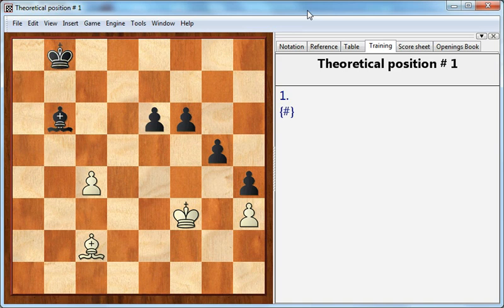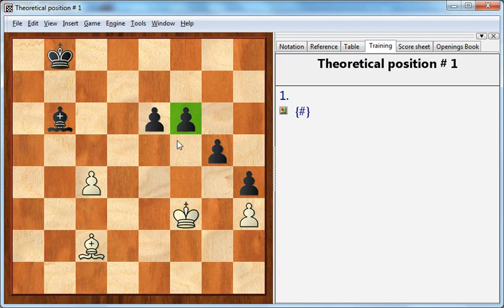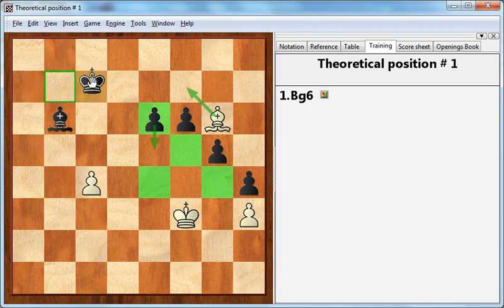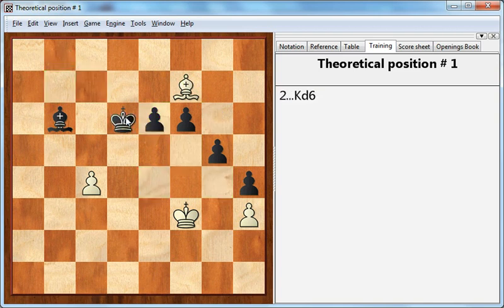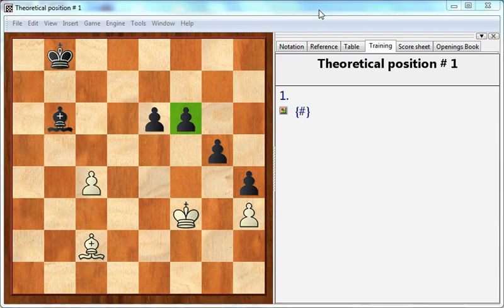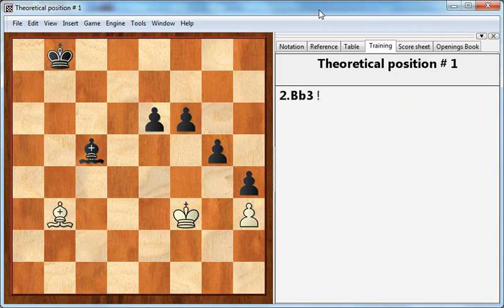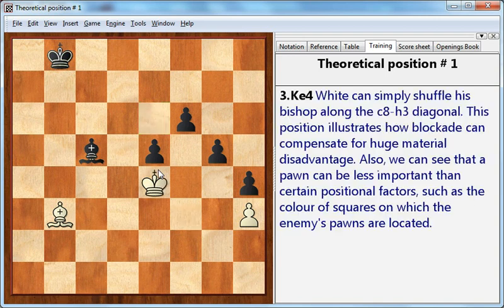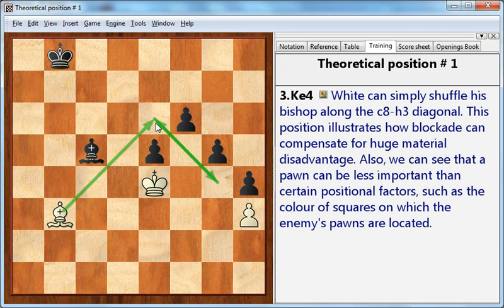Blockade in Endgame with Bishops of Opposite Colour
A follow up to my previous video, this position illustrates how blockade can compensate for huge material disadvantage. Also, we can see that a pawn can be less important than certain positional factors, such as the colour of squares on which the enemy's pawns are located.